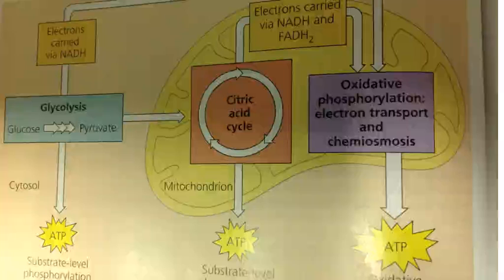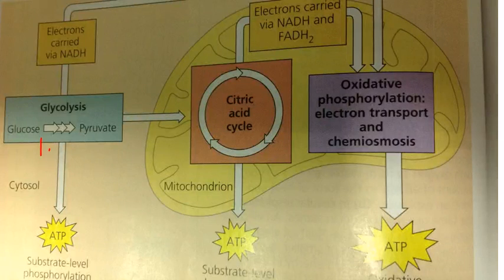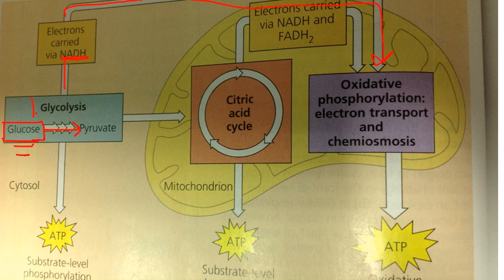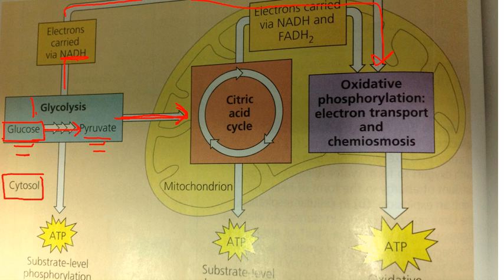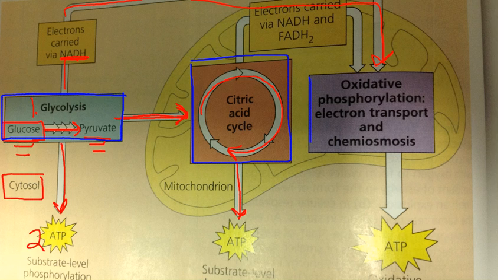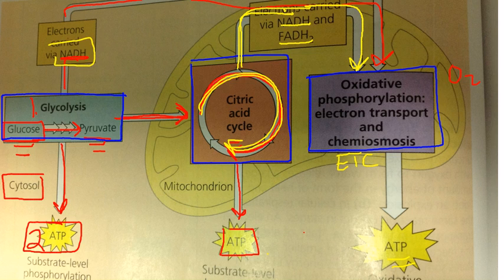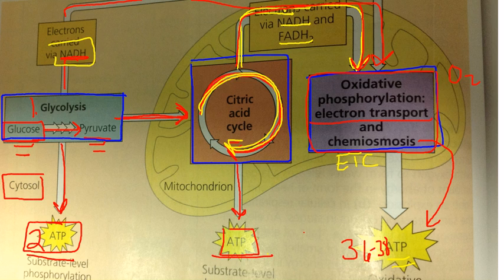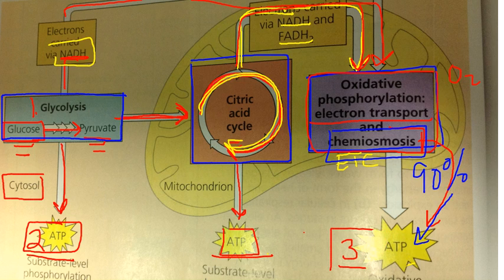6Overview of Cellular Respiration